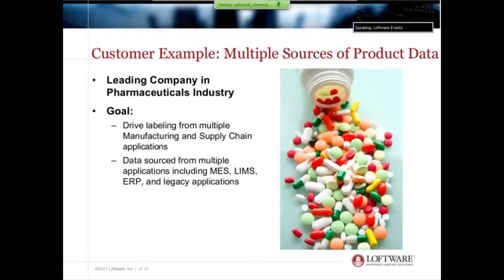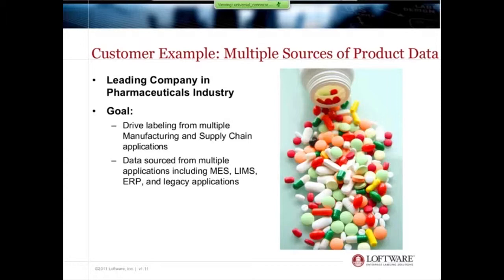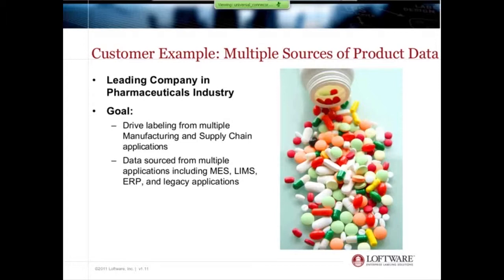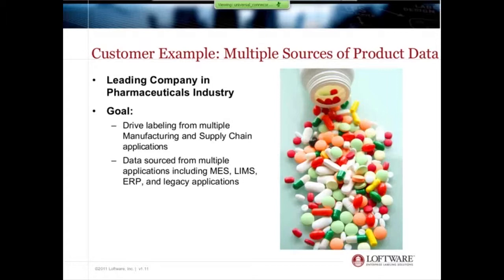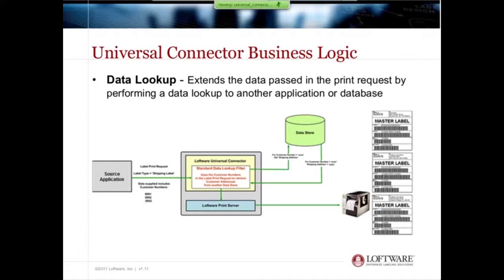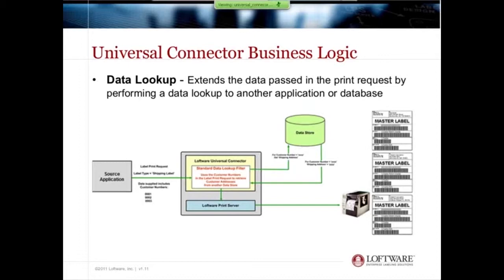Using Business Logic as a Data Lookup with the Loftware Connector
Loftware Connectors can connect to multiple ERP, SCM, WMS, PLM or data applications with ease. Find out how Business Logic can improve supply chain efficiency from multiple data sources using dynamic, data-drive business logic. View the full webinar recording below.

Check out the Loftware website for the latest on Enterprise Labeling and artwork management